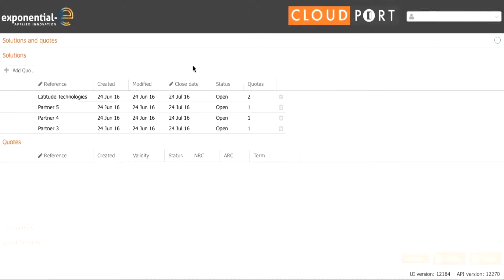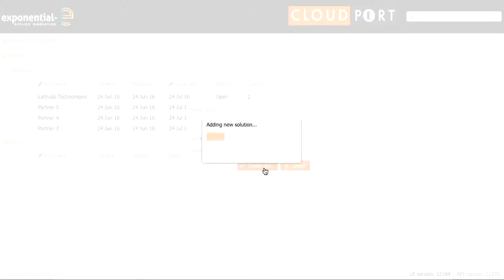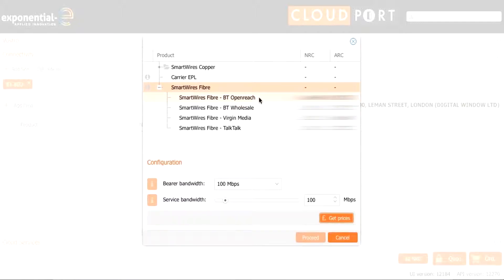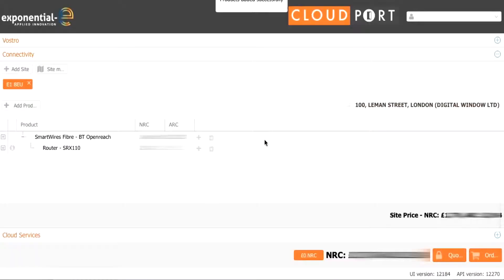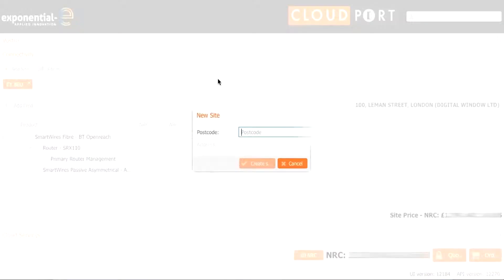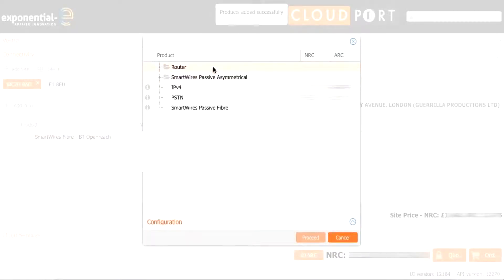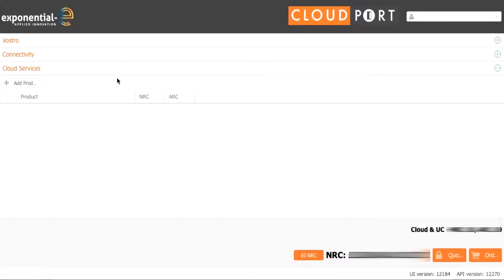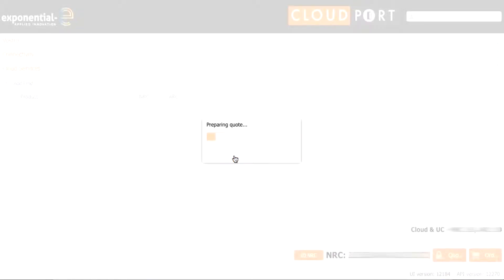Exponential-e CloudPort Demonstration | Channel Partners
CloudPort: Our real-time pricing tool for our Channel Partners. Discover how to make full use of this tool with our fully automated platform, enabling you to price and add additional technology services to your own portfolio, benefiting your own customers. Find out more about CloudPort and our Channel Partner program